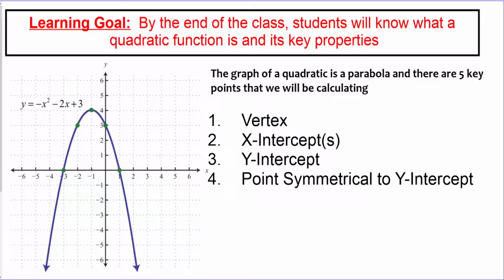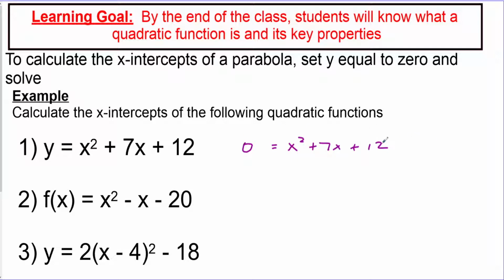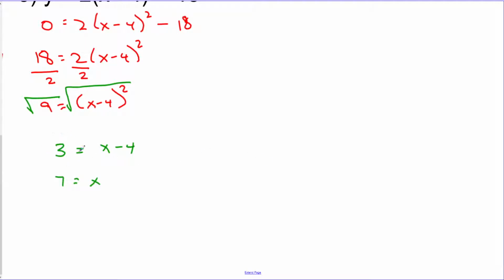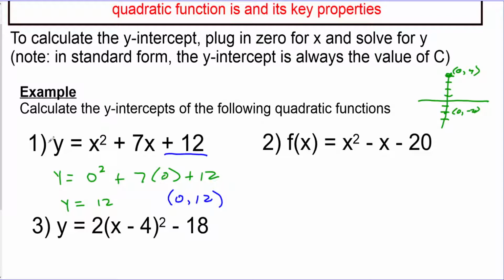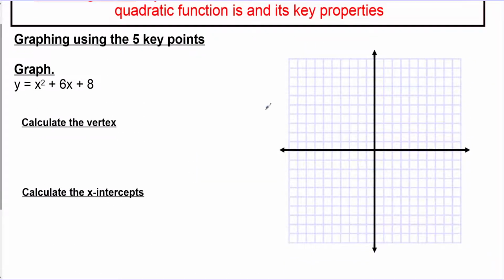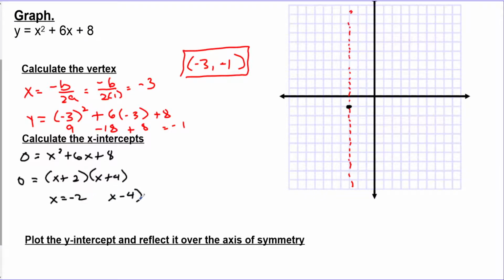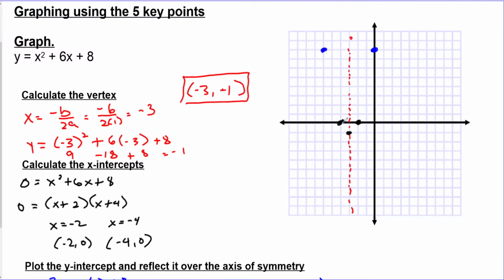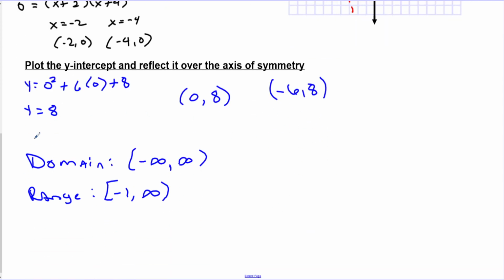Graphing Quadratics Using the 5 Key Points Part 2 | X-Intercept, Y-Intercept, Point Symmetric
This video wraps up our exploration of graphing quadratics using the 5 key points by reviewing how to find the x-intercepts, y-intercept, and the point symmetric to the y-intercept in both standard form and vertex form.

See Part 1 for how to calculate the vertex and axis of symmetry.